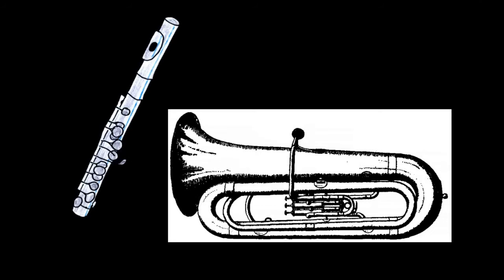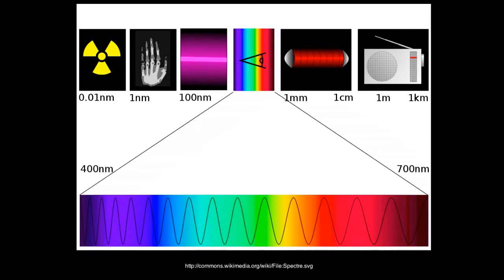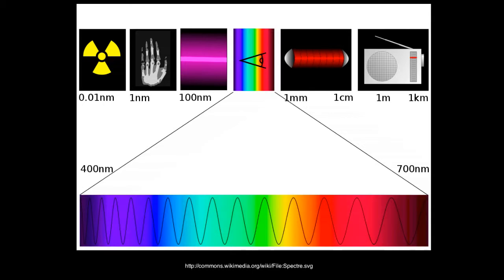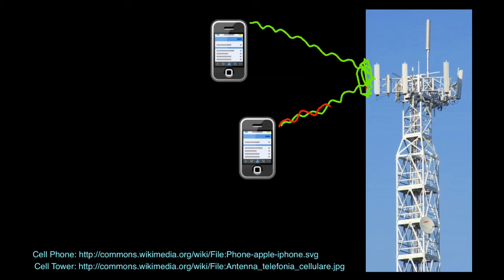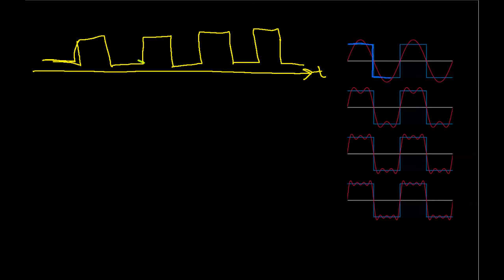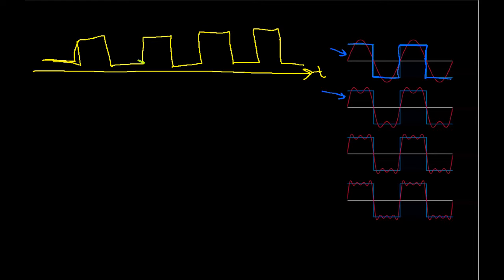My Edited Video